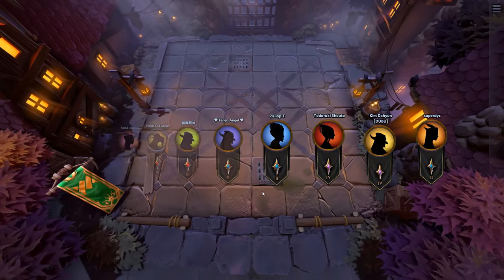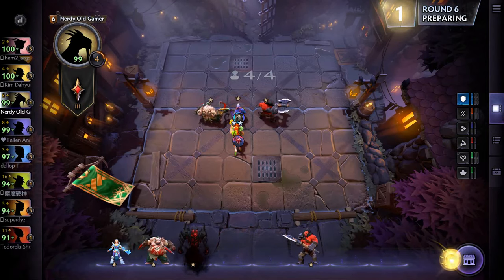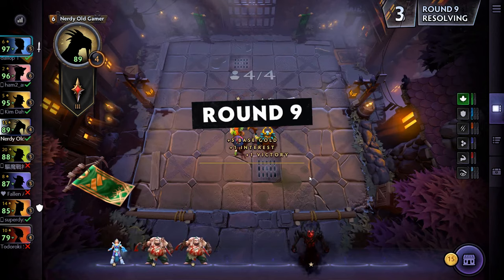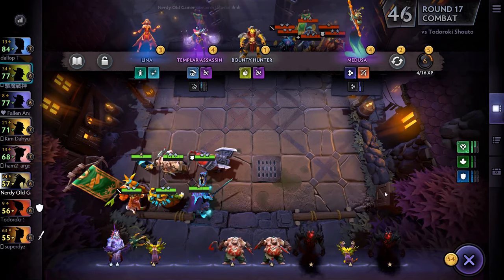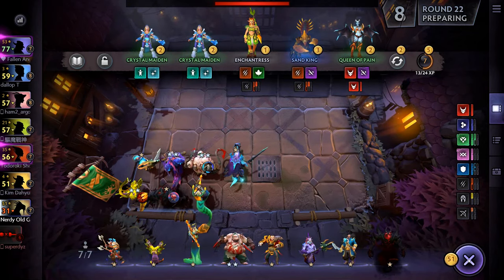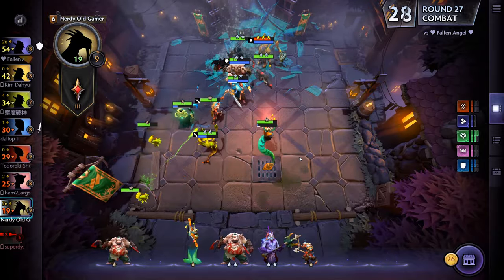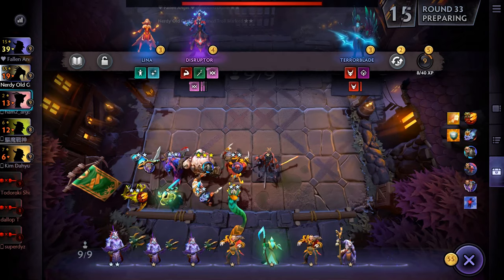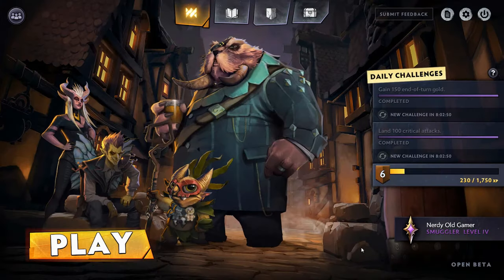LEVEL UP - DOTA Underlords Gameplay - Lets Play